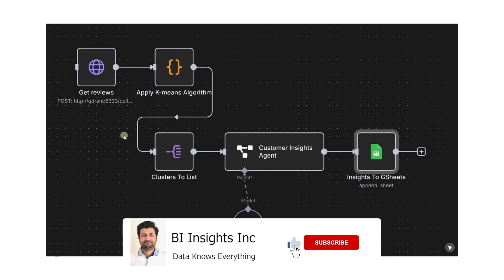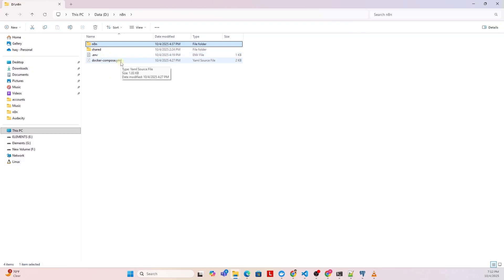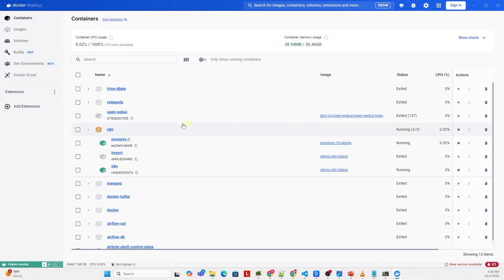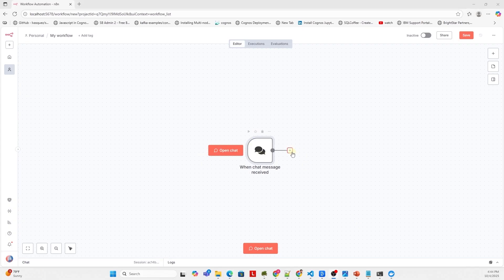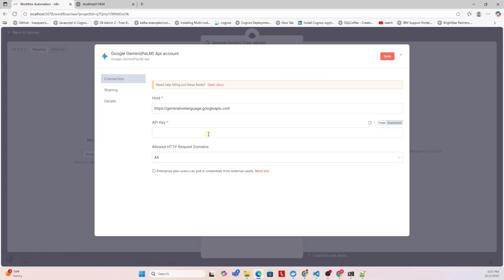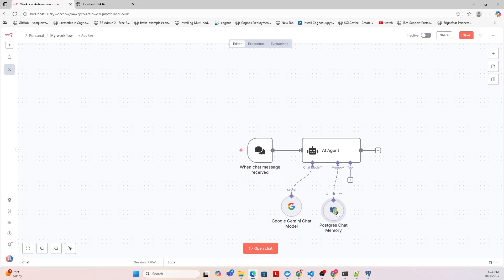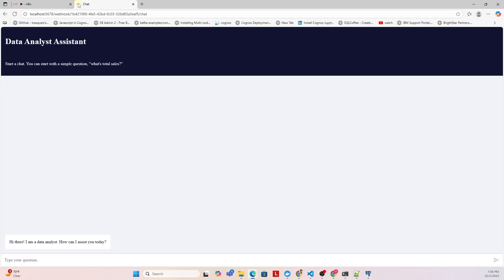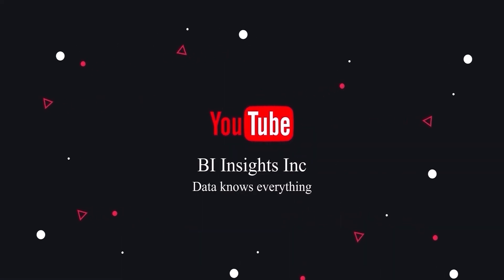Build a Data Analysis AI Agent with n8n and Docker (Step-by-Step Tutorial)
In this video, we’re going to explore n8n, a powerful open-source workflow automation tool that lets you connect apps, databases, APIs and AI together with no-code or low-code logic.
We run n 8 n locally on docker and build a Data Analysis AI Agent.

   / haqnawaz

🔗 Channel Site: hnawaz007.github.io

Topics covered in this video:
0:00 - Introduction to n8b
0:58 - n8n Setup
2:30 - Docker Installation
3:01 - Account & Activation
3:24 - Create AI Agent
7:55 - Data Analysis using AI
9:24 - Closing Summary